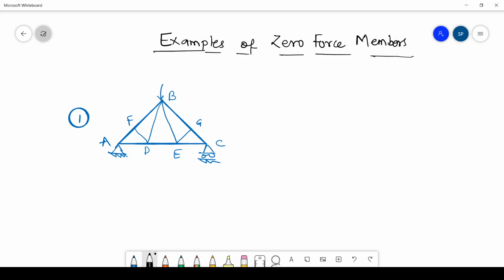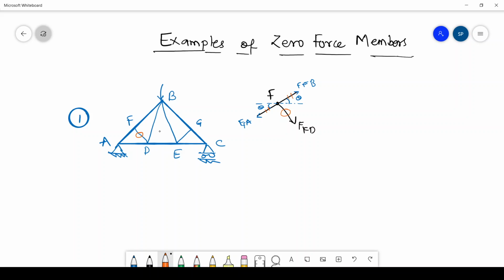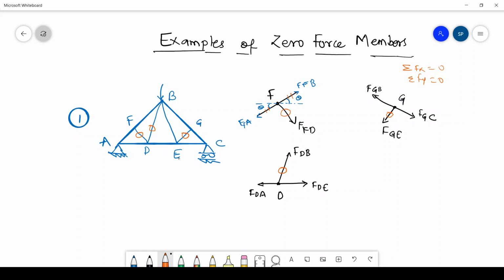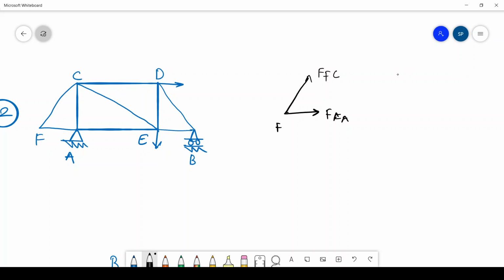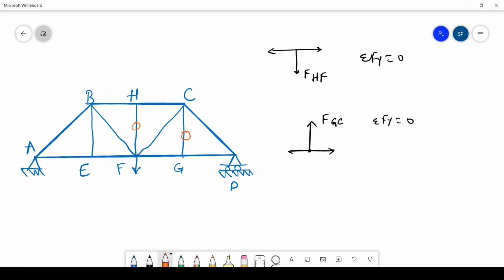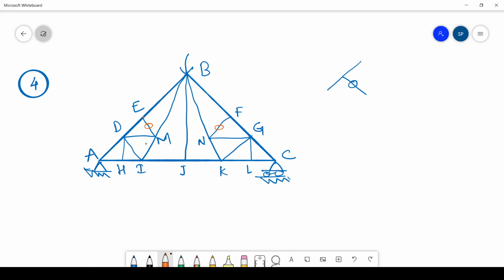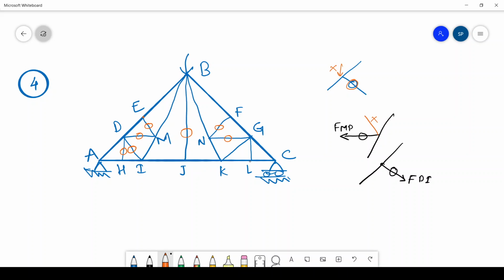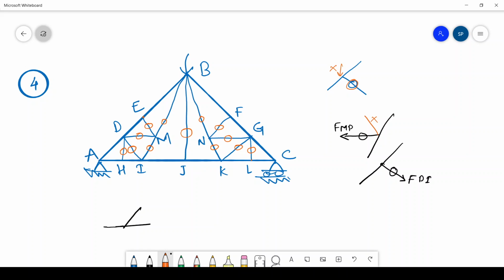Examples on Zero Force Members (zero force member part 2)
In continuations of previous video on zero force members, this video explains it further through examples